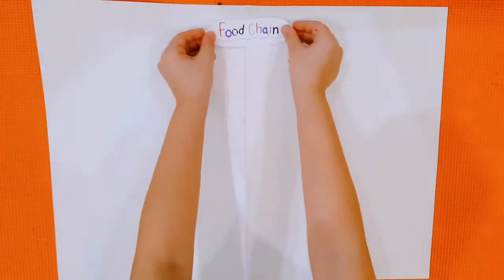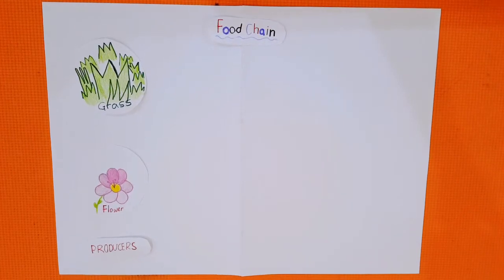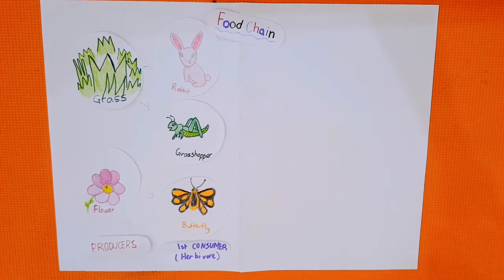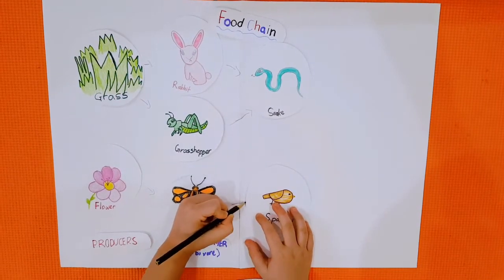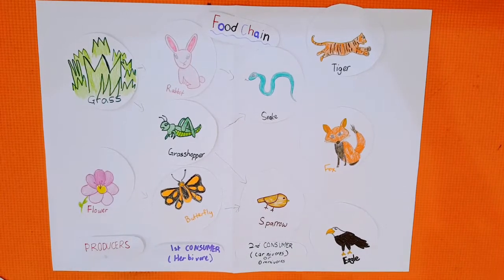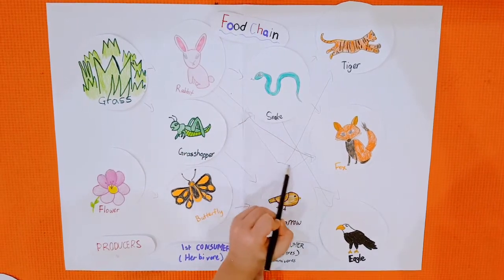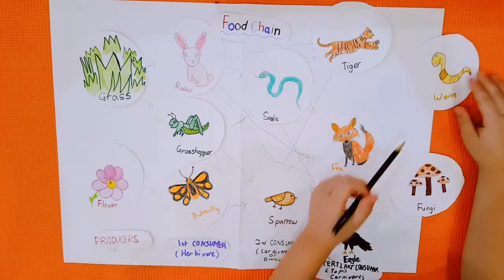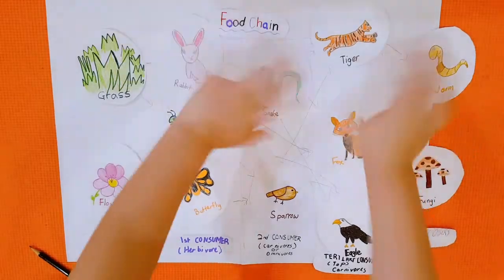Food Chain in a Forest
This is a video to explain how a food chain is formed in a forest. You can learn about producer, 1st consumer, 2nd consumer, tertiary consumer, and decomposer.